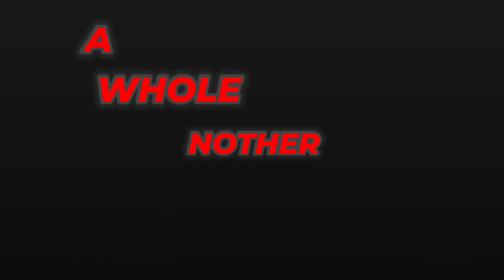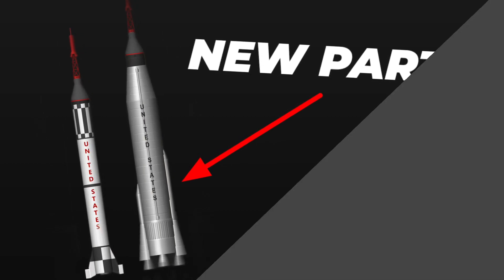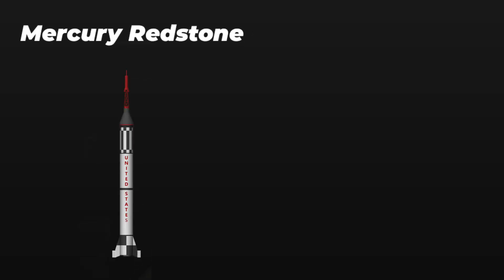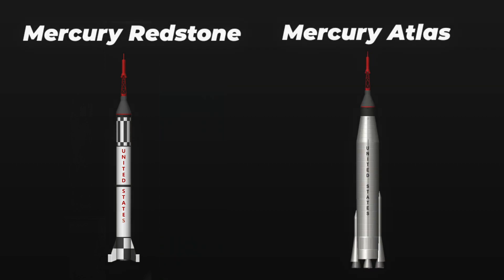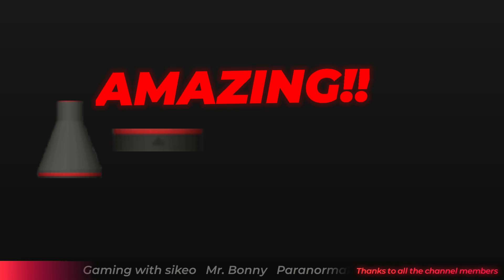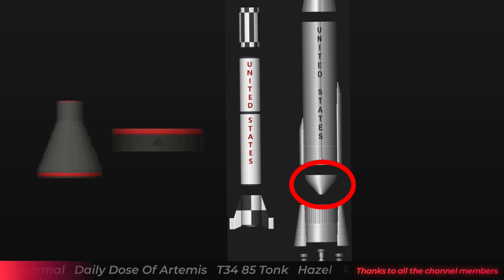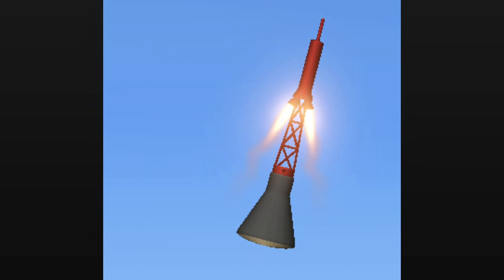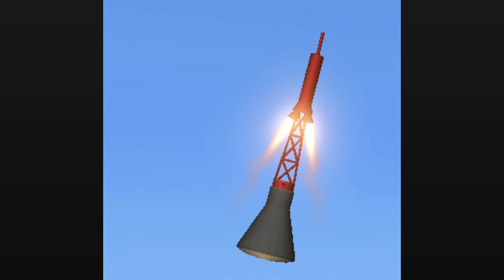New Parts in Spaceflight Simulator | SFS News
Spaceflight Simulator is getting some new parts and it's gonna change the way we play the game

Newest Member: T34 85 Tonk - Astronaut

Version: 1.5.8